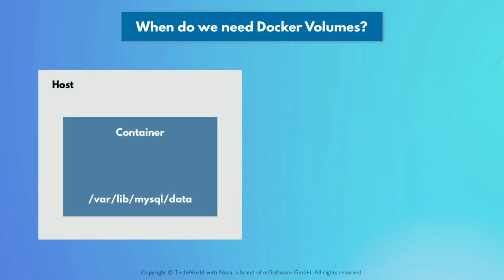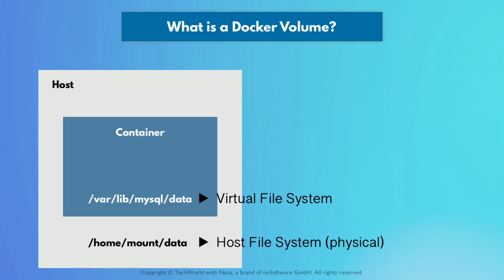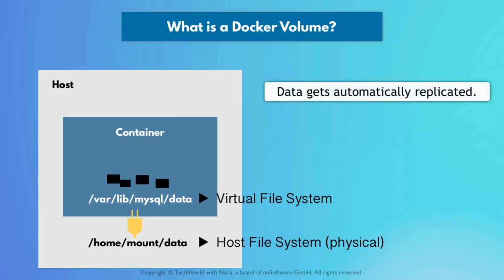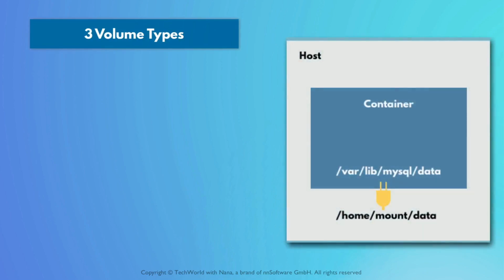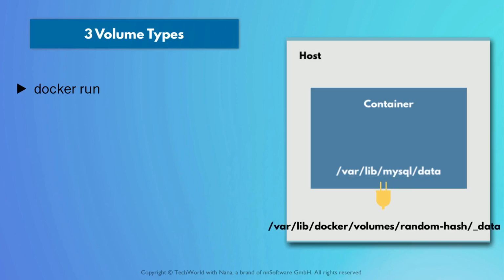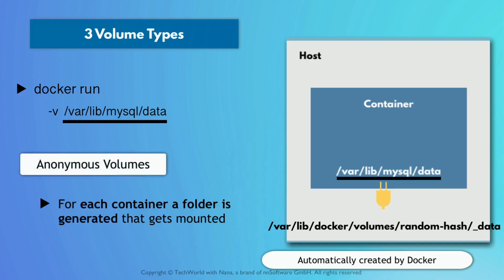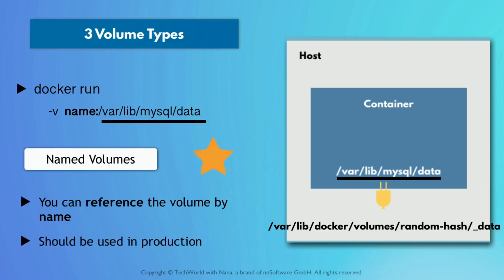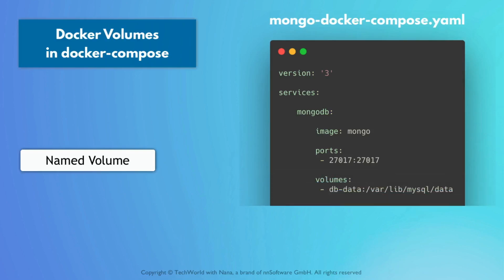7.13 Docker Volumes Persisting Data |TechWorld with Nana